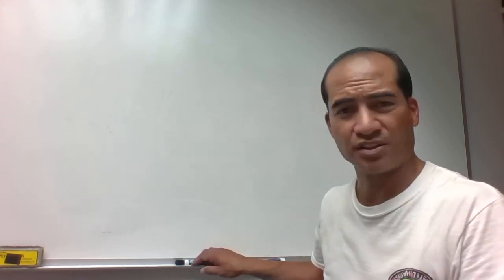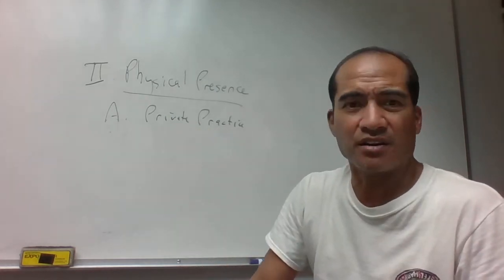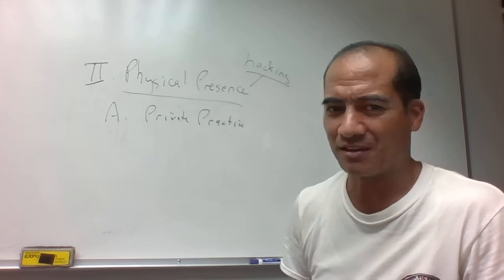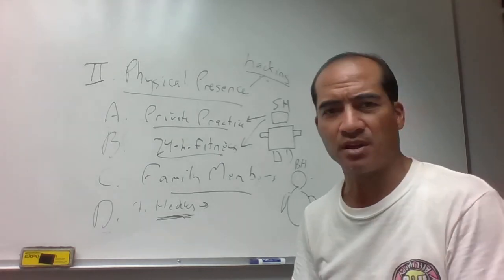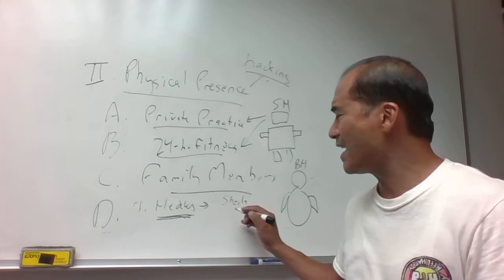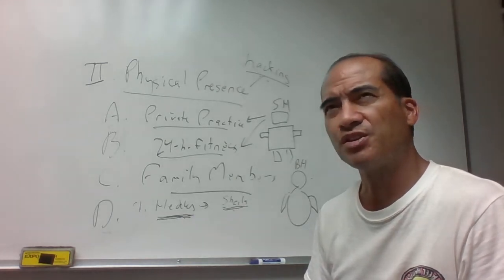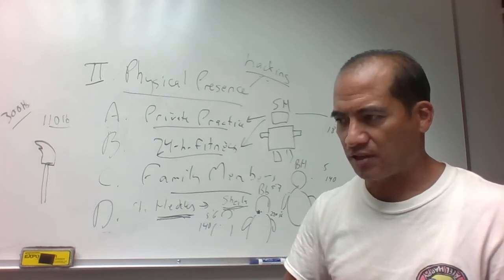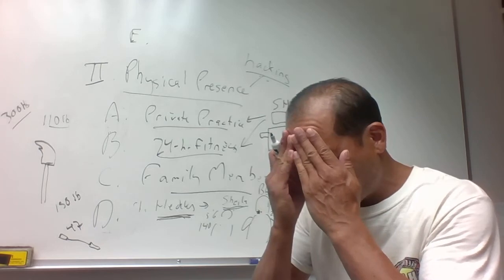II. Physical Presence (Intimidation, Harassment, Battery, etc.): Why power is maintained in Hawaii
John Roco speaks of why women who were sexually harassed in a prior age of incumbency could possibly be so afraid to come forward in Hawaii, also others who could have fear, in running for office against the dominant party.  This is the second video of a series, the first:  I:  Electronic Mastery (25:07).